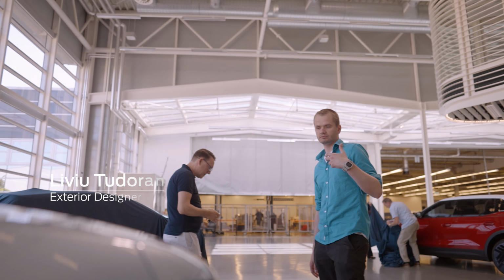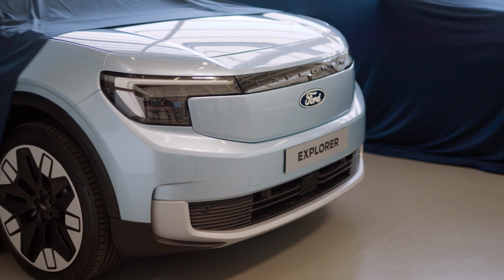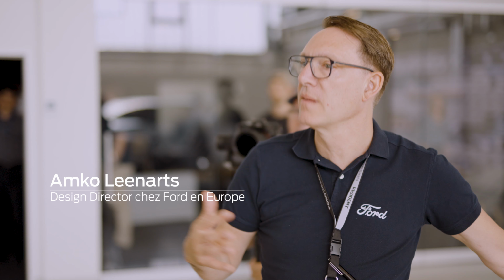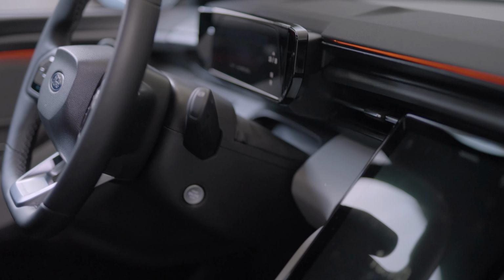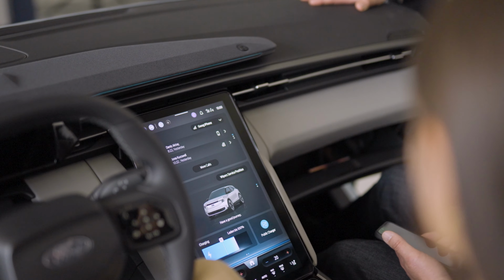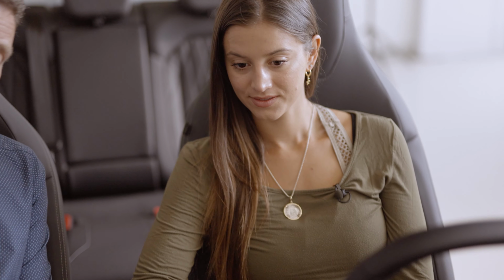Recharges à travers le monde : Lexie rencontre l'équipe qui a créé le Ford Explorer électrique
Alors qu'elle se prépare pour l'aventure ChargeAroundTheGlobe, @lexielimitless rencontre l'équipe qui a pensé la machine.

Lexie discute avec les ingénieurs et les designers qui ont travaillé sur le Ford Explorer électrique prête à l'aventure.